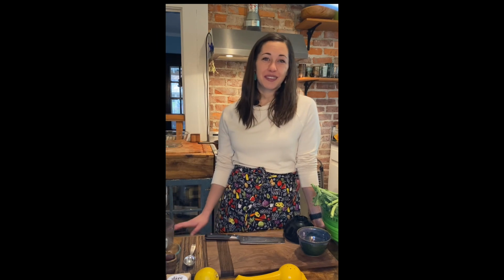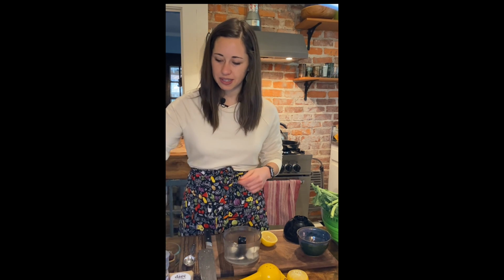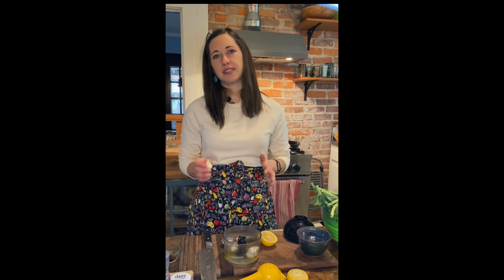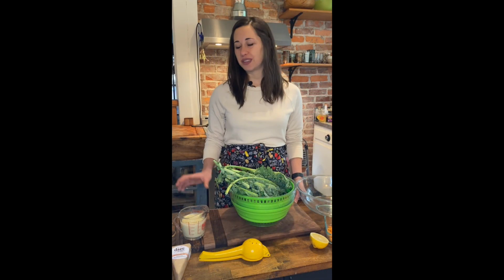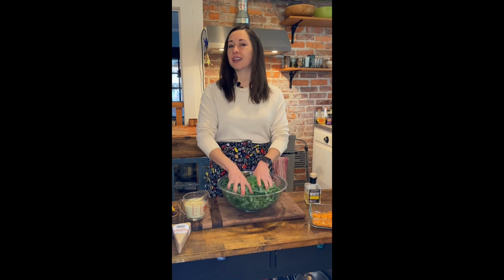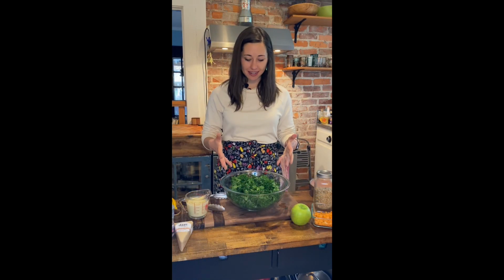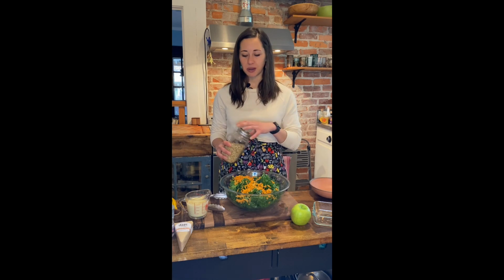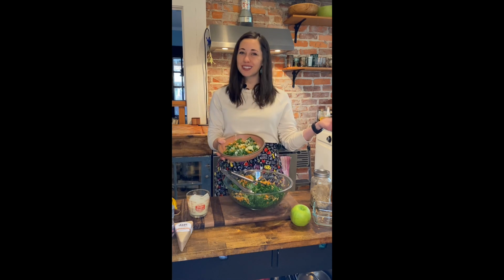Farm Fresh for Health Cooking Demo: Massaged Kale Salad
Leafy greens can be found in abundance during wintertime, despite chilly temperatures. In this video, Lauren Furguiele of Planting Roots Nutrition demonstrates how to make a massaged kale salad featuring local products. Pick up a copy of the recipe when you shop at ASAP Farmers Market